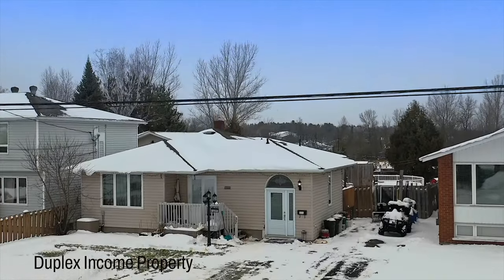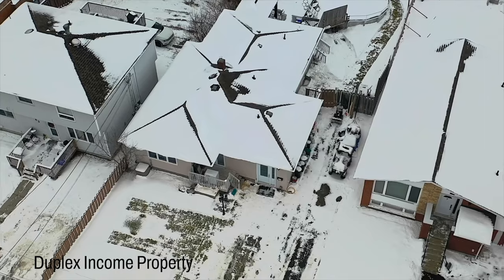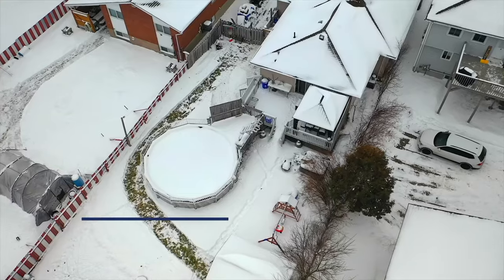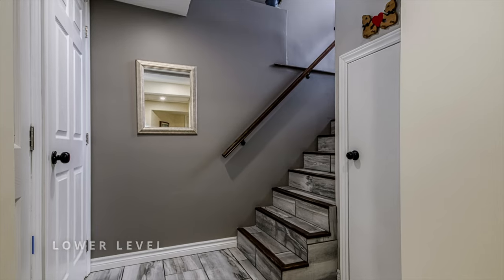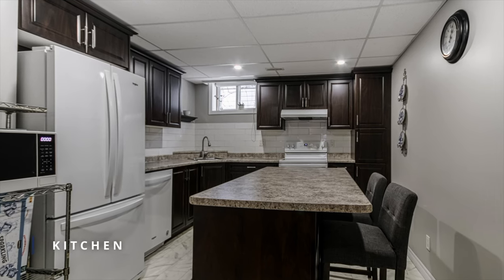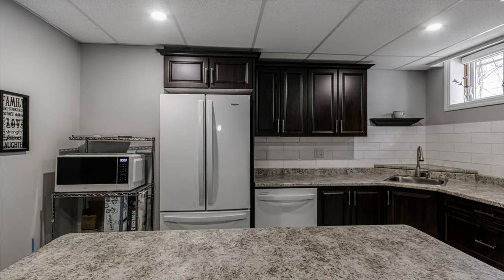3 bedroom home with IN-LAW suite in the Heart of Chelmsford